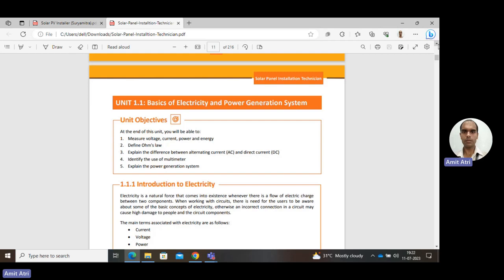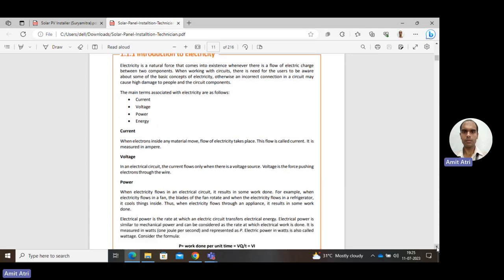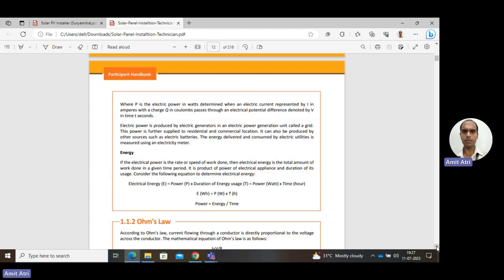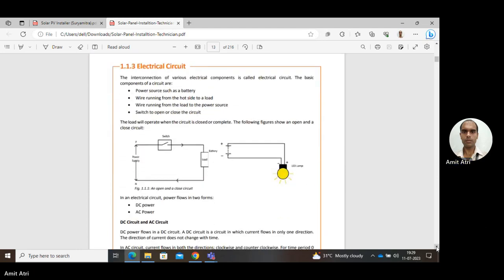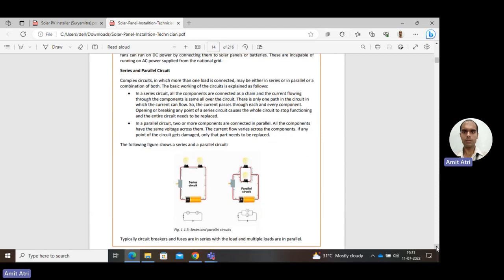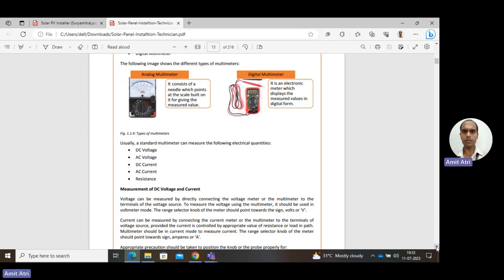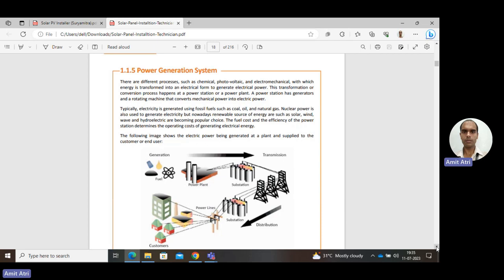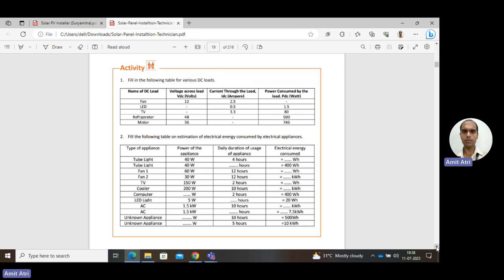Unit 1.1 – Basics of Electricity and Power Generation System